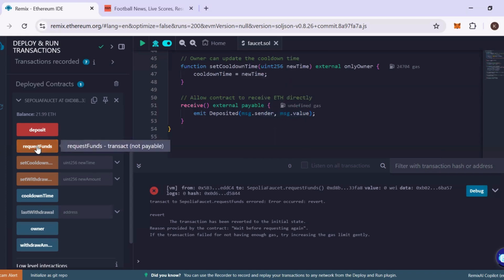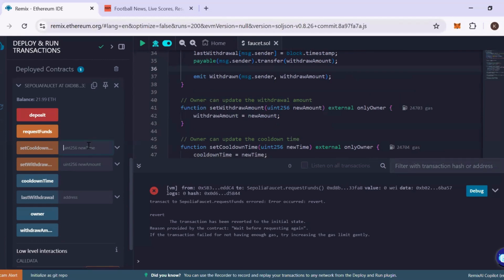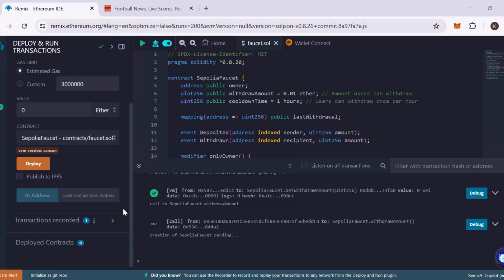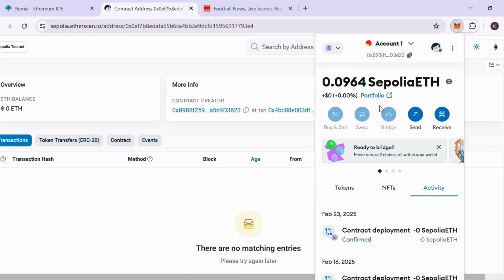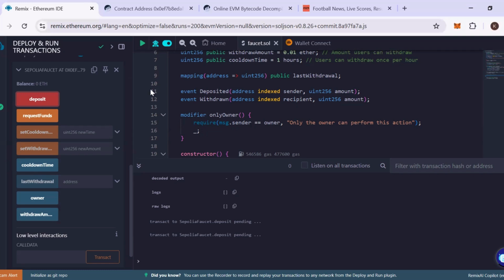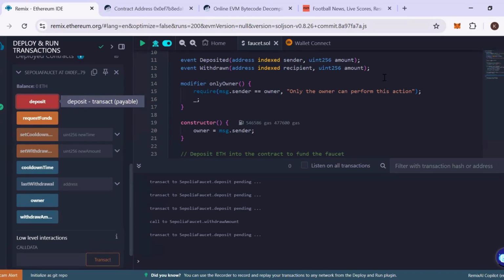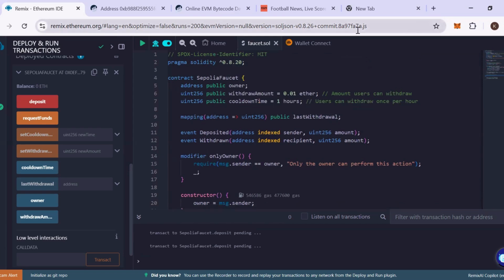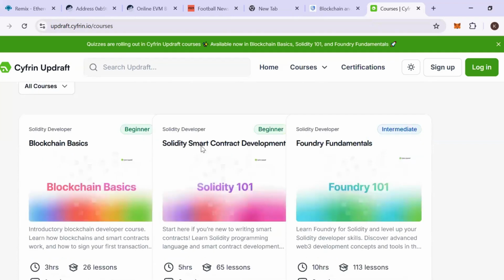Brightflare Tech Academy Free Training | Web 3 Development - Week 4 (Part 2)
This is Part 2 of the Week 4 for Web 3. In this Week 4 session of our Web3 Development Bootcamp,  we learnt about how to prepare for interviews, refine our resumes and apply for job.

🔹 What You’ll Learn in This Video:
✅ Overview of Ethereum, NFTs, and Decentralized Applications (DApps)
✅ Real-World Use Cases of Web3 in Industries like Finance, Gaming, and Supply Chain